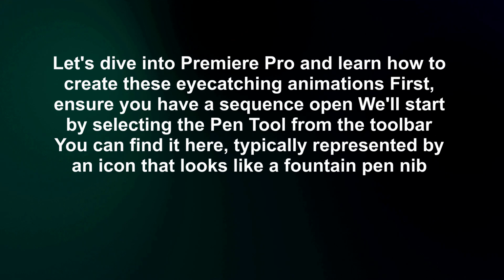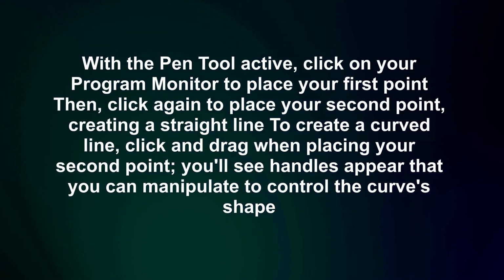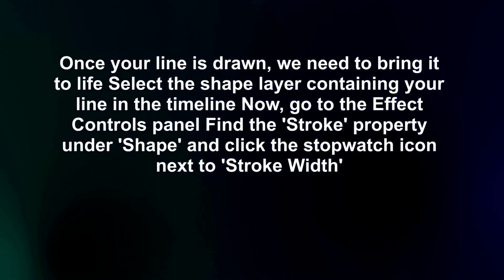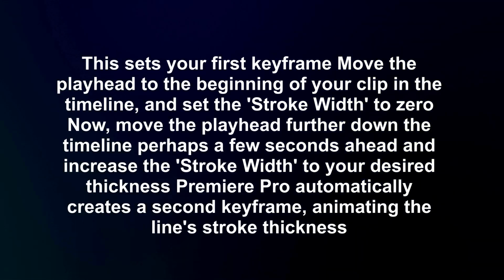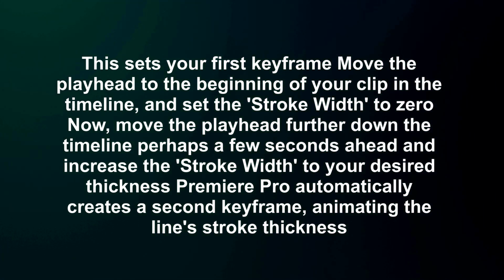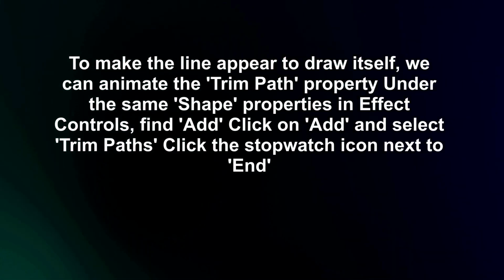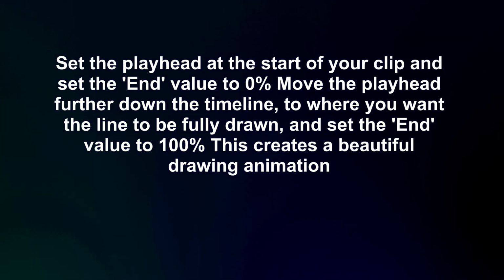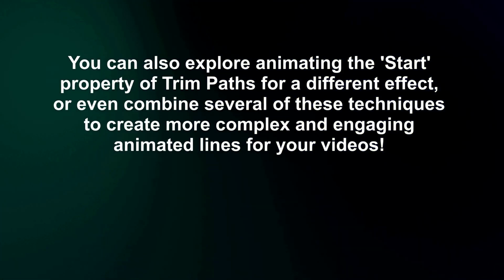How To Animate Lines In Premiere Pro - GUIDE!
How To Animate Lines In Premiere Pro shows you how to create dynamic animated lines in Premiere Pro, adding visual interest and highlighting key elements in your videos, by using the pen tool and keyframes to draw and animate lines, and enhance your video with eye-catching animations.

00:00 Intro
00:09 Creating a Line with the Pen Tool
00:29 Animating Stroke Width
00:54 Animating Line Drawing with Trim Paths
01:09 Animating Trim Paths Start and End